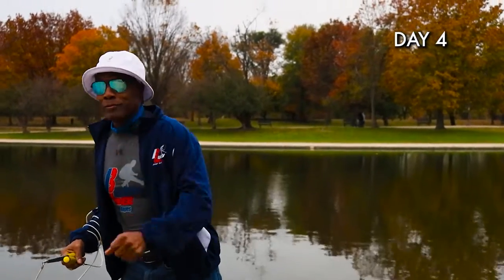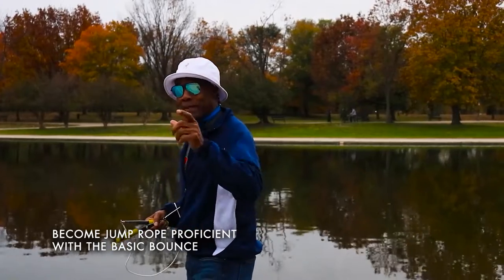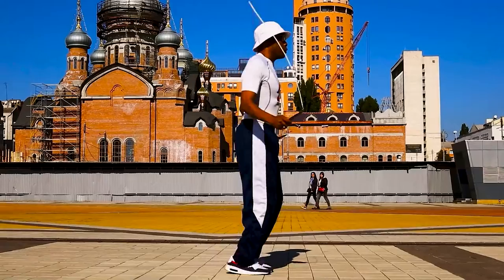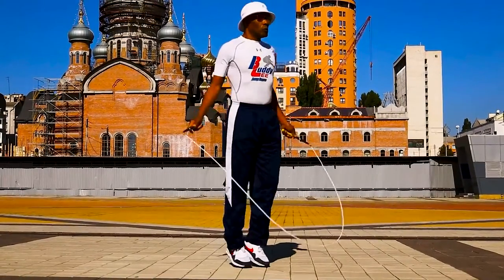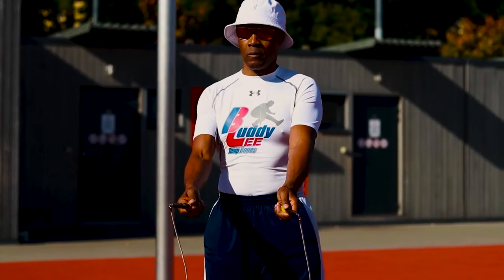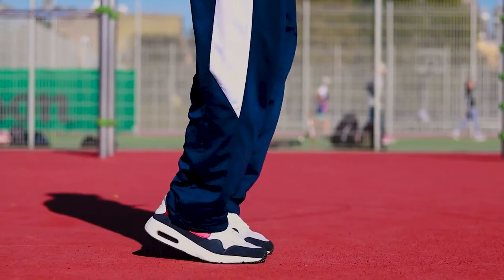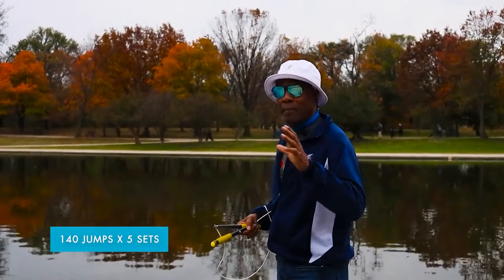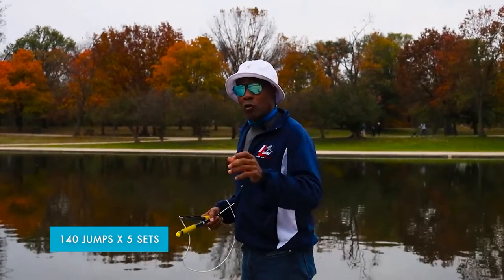JUMP ROPE GET FIT CHALLENGE - DAY 4 - BECOME JUMP ROPE PROFICIENT WITH THE BASIC BOUNCE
Rope jumping is a skill and movement that takes discipline and practice to master.
For Day 4 - Do 140 Jumps for 5 sets with the Basic Bounce!👍
Rope to Success!